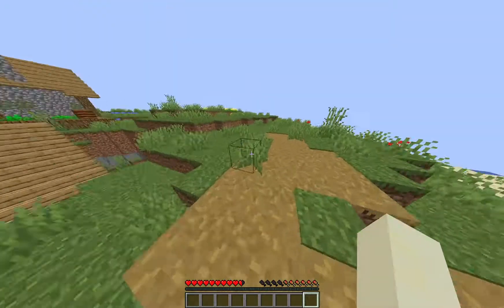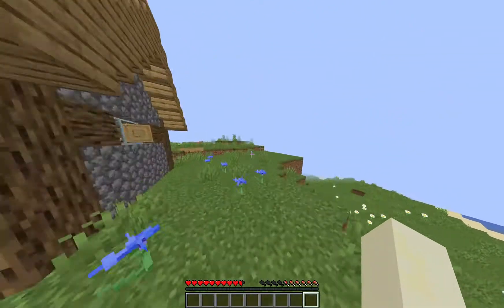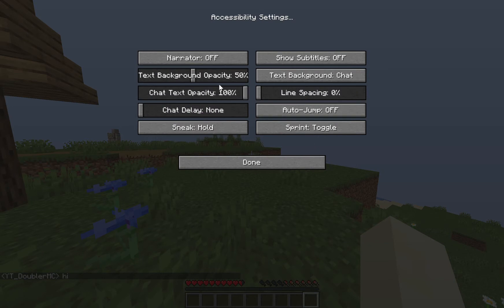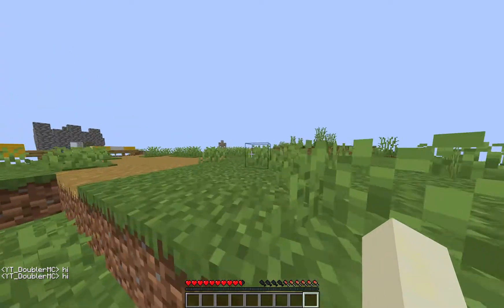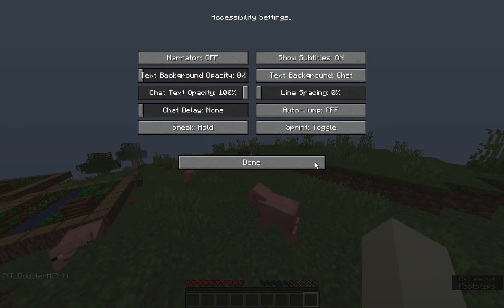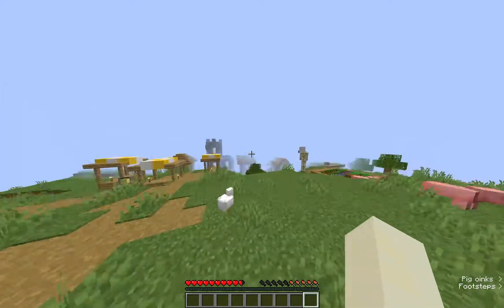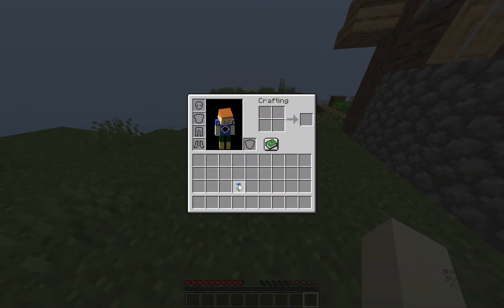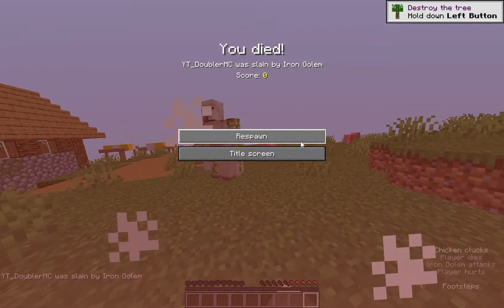How to Make Chat and Subtitles Transparent in Minecraft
my mic is top tier ik, hope this helps you

poggies